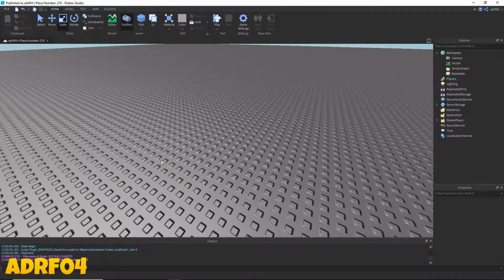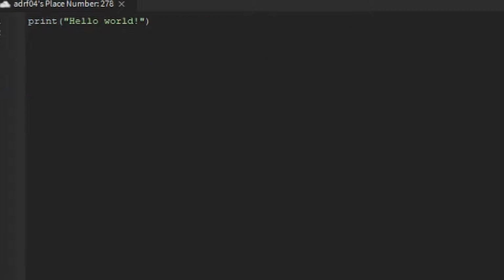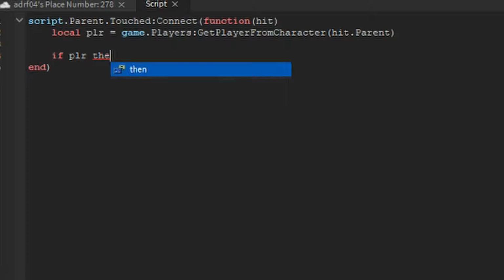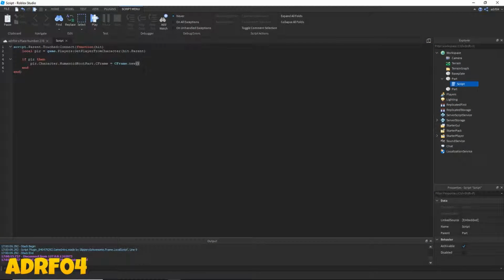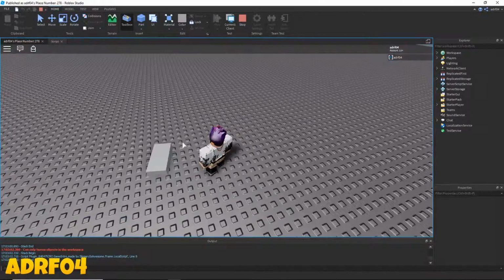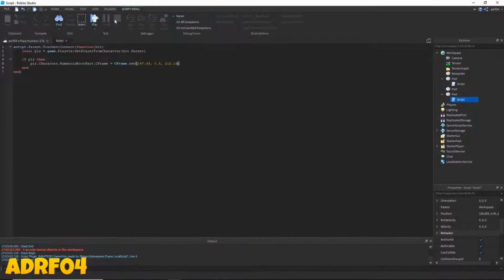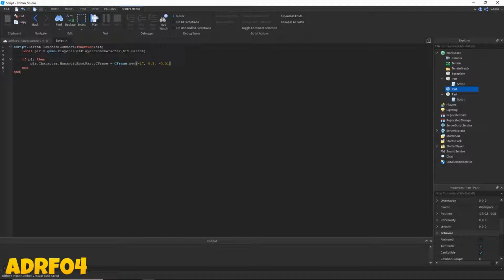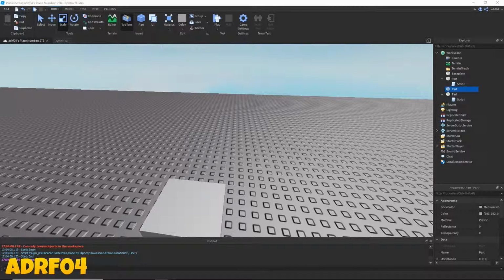How to Make a Teleporter Script in ROBLOX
Today I will be showing you how to make a teleporter script in ROBLOX for your games!

Source Code:
script.Parent.Touched:Connect(function(hit)
     local plr = game.Players:GetPlayerFromCharacter(hit.Parent)

     if plr then
          plr.Character.HumanoidRootPart.CFrame = CFrame.new(0,0,0)
     end
end)

Newest Video: "Rpg Development Tutorial Pt.3| Roblox Studio Development"